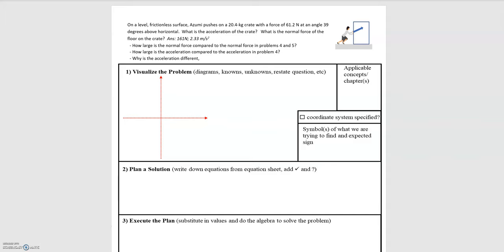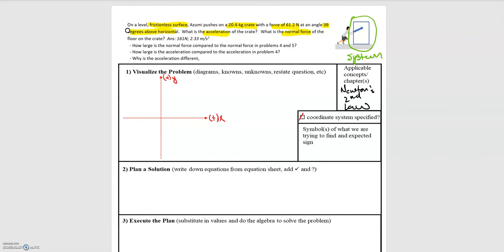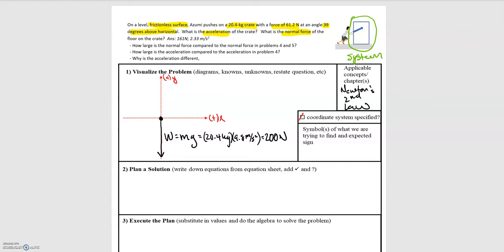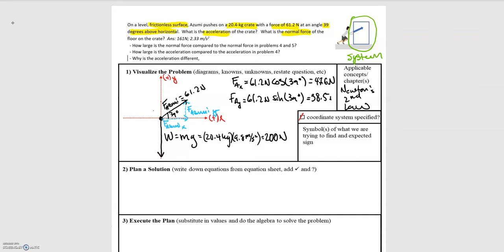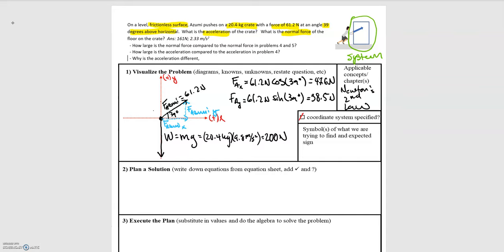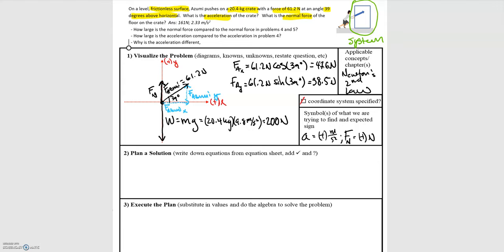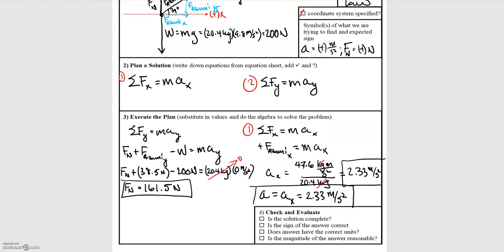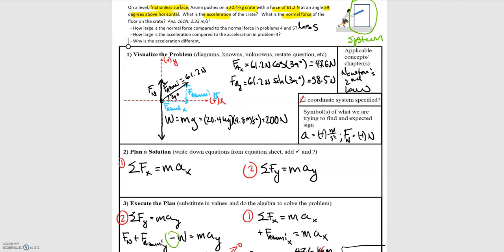4.12 Problem 6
Module 04 Problem 6